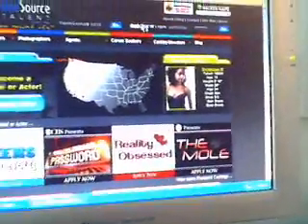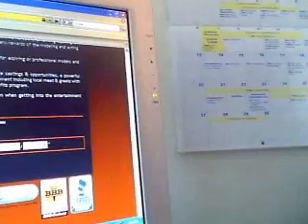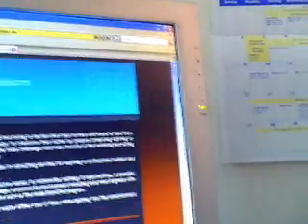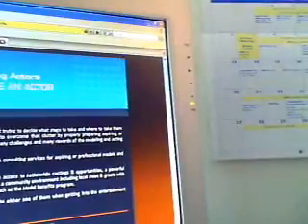How to become famous PART 2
this is just describing everything a little bit more.